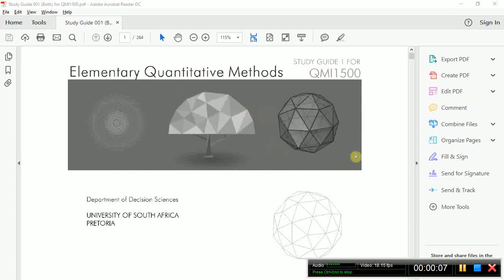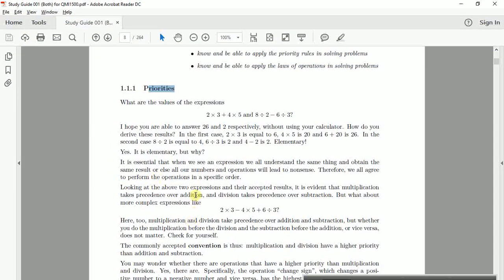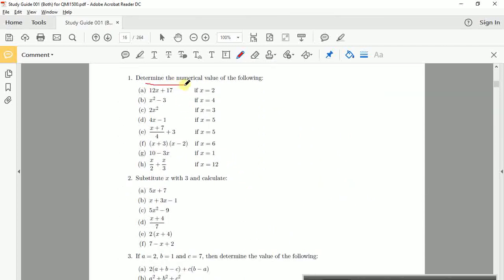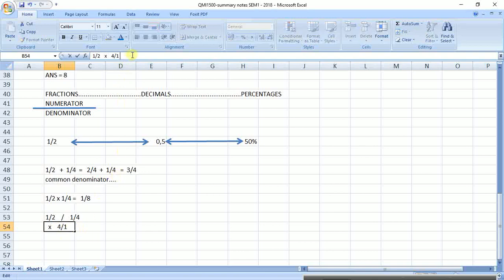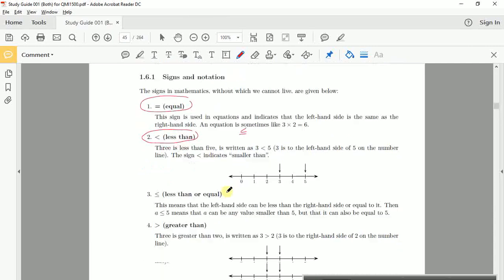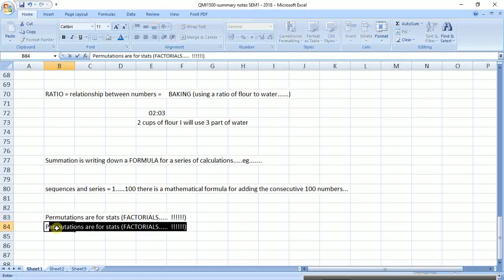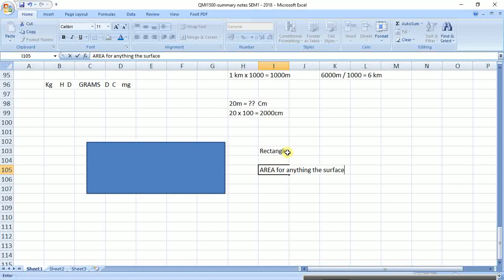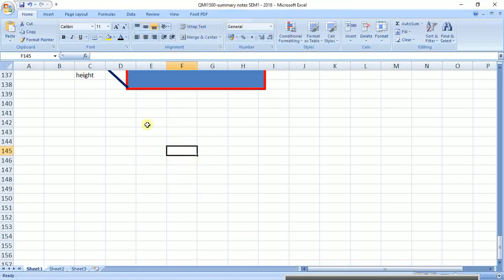QMI1500 session1 theory covering mathematics, formulae, calculations for quantitative modelling